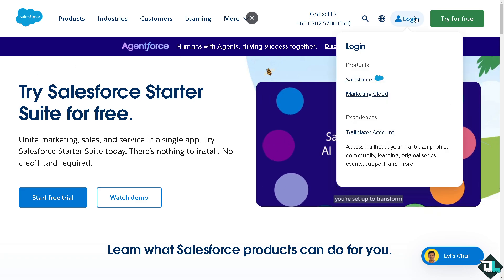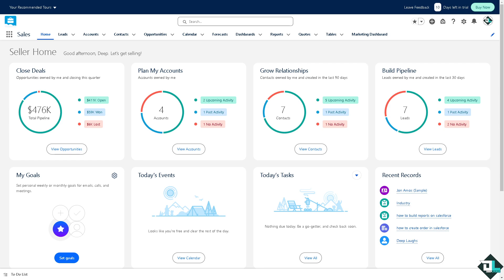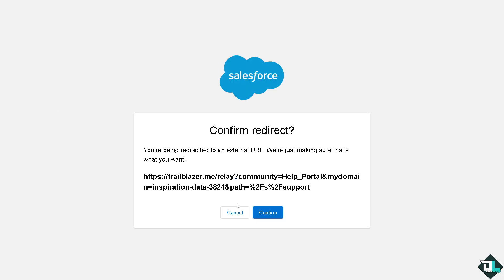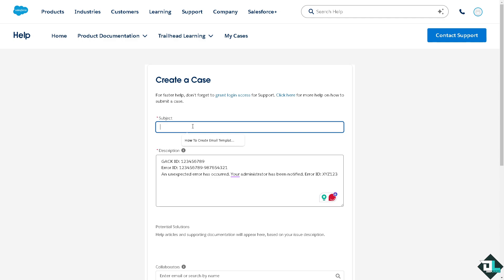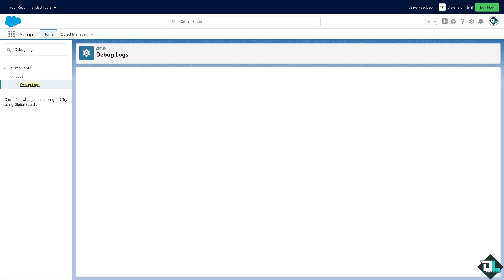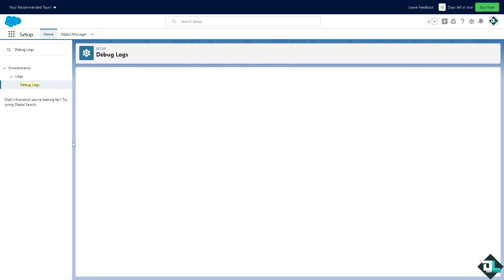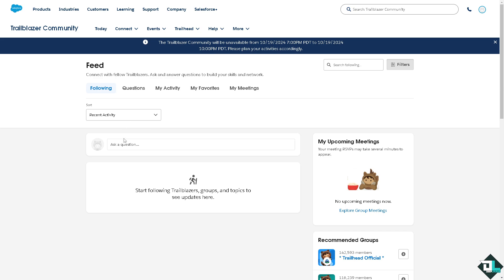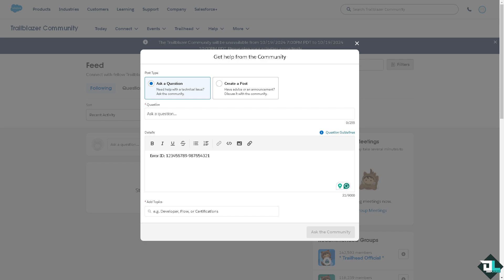How to Lookup Salesforce Error ID (Full 2024 Guide)